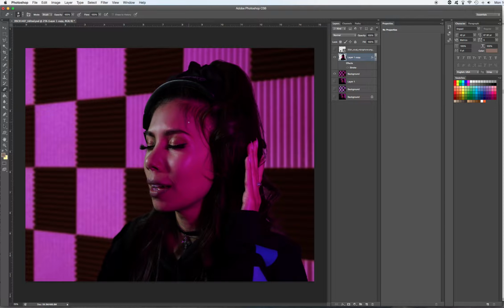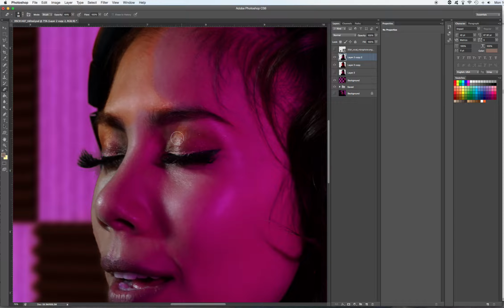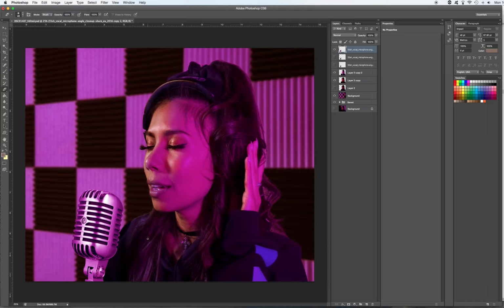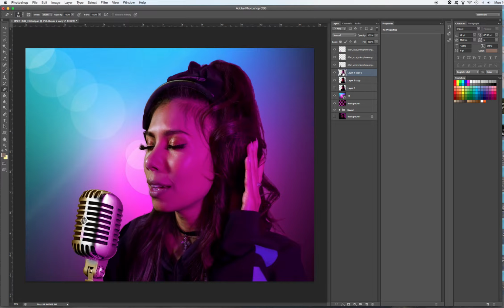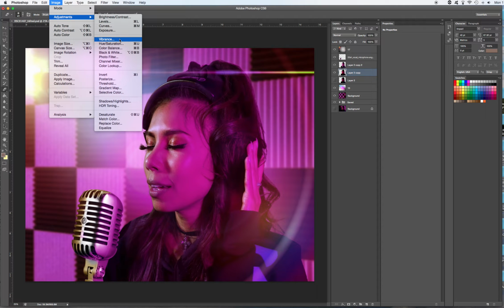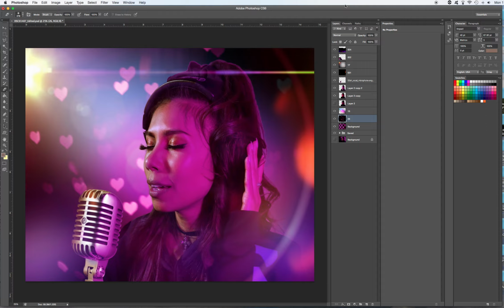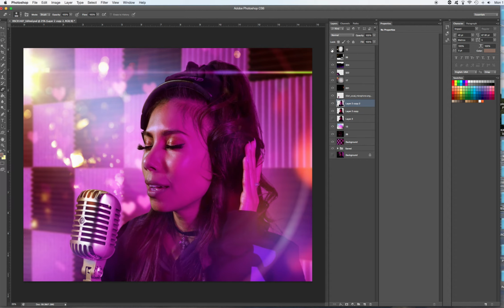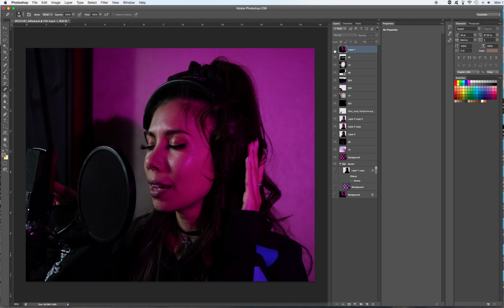Free Photoshop Tutorial • Photo Magic • For Beginners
Free step-by-step Photoshop Tutorial for beginners. Filmmaker Charles Dewandeler gives amazing tricks to add magic to your pictures in Photoshop.

I did this video in real time so you could see every step I do, step-by-step. If you're more advanced and I'm going too slow for you, feel free to play the video in double-speed or skip ahead.

If you enjoyed this video, please "like", comment, and share.